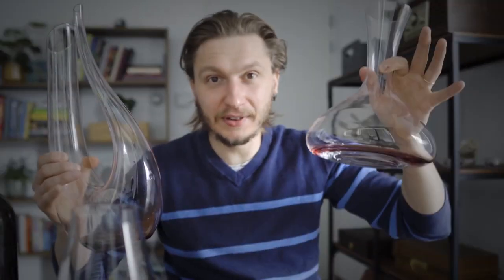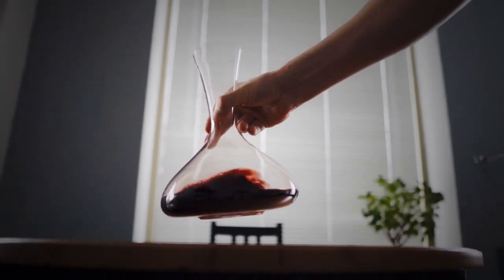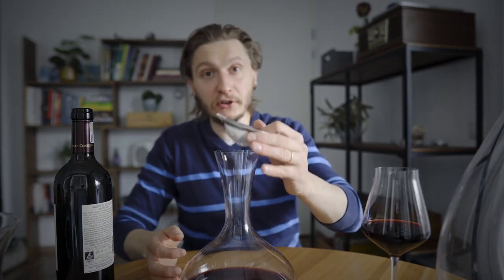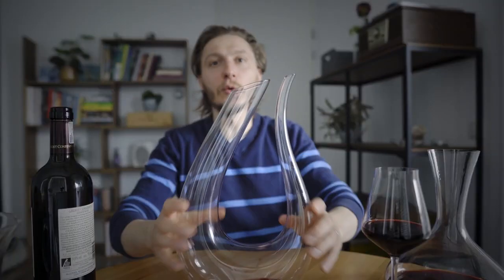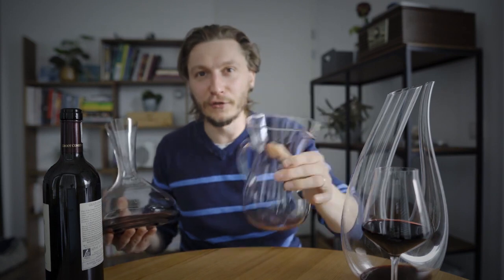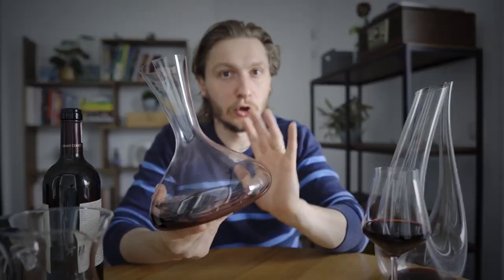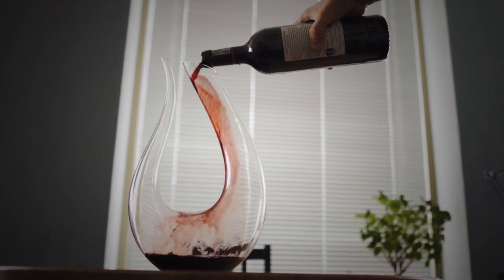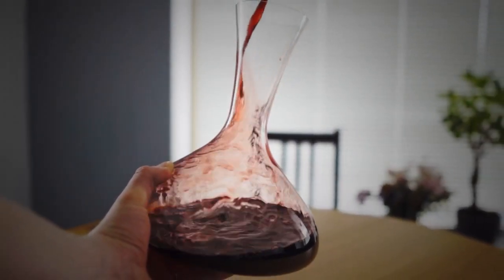Decanting?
In this episode, you will talk about decanting. Why do we decant, and how and when do we decant? Also what decanter to use and how?

 If you work in a restaurant or you are passionate about wine or maybe you are studying for WSET exam or even if you just want to learn about the wine world?

Then I hope that this channel will help you discover and understand the world of wine, help you choose the right wine, or better taste it.